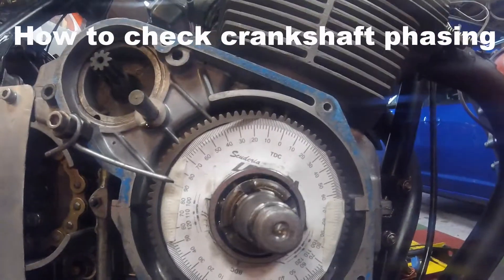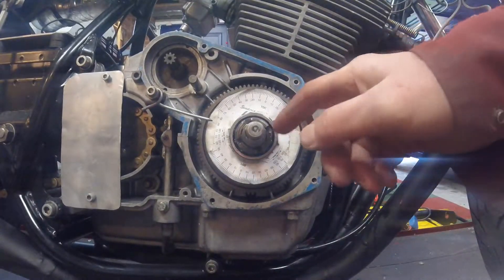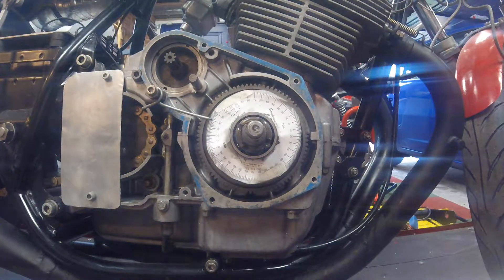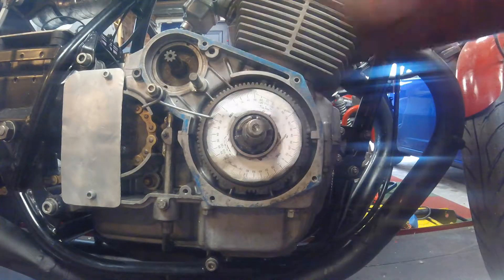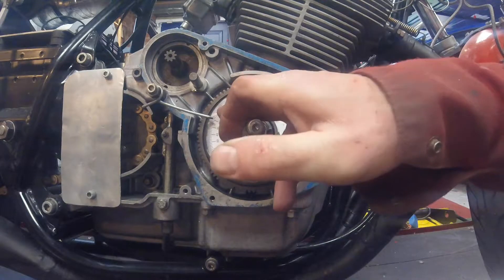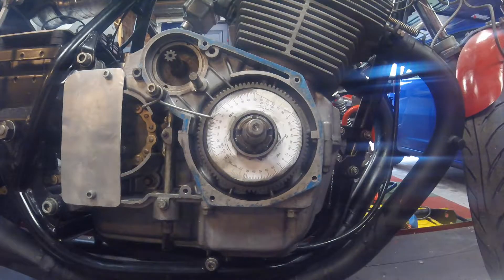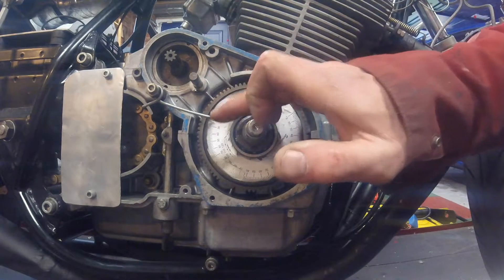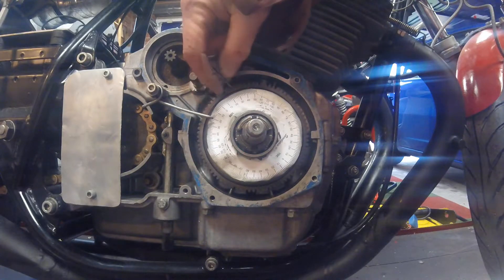How to check your Crankshaft is not twisted.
This is a series of videos on how to find Top Dead Centre on an engine, and how to use this information.

This clip shows how to ensure your crank is not twisted, slipped, or has been pressed together incorrectly.